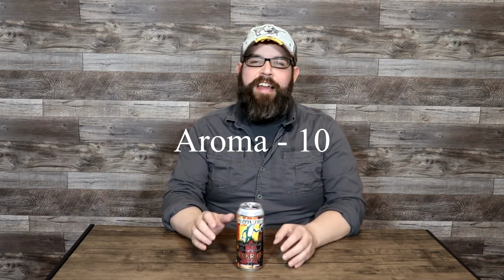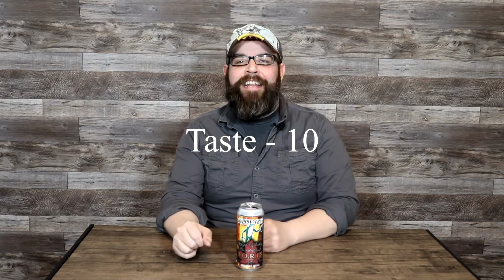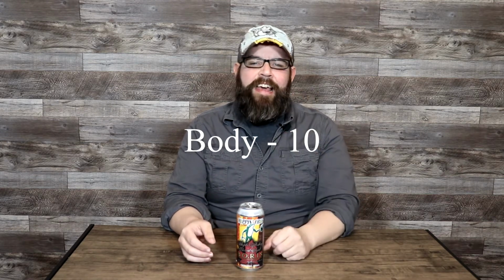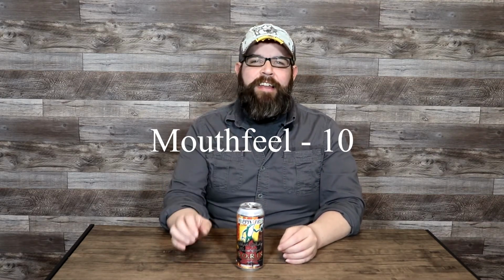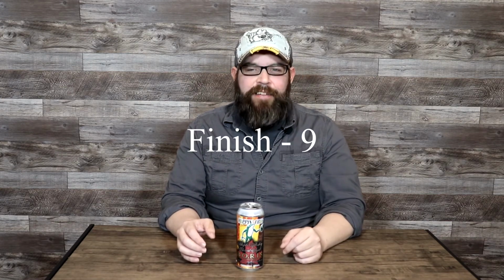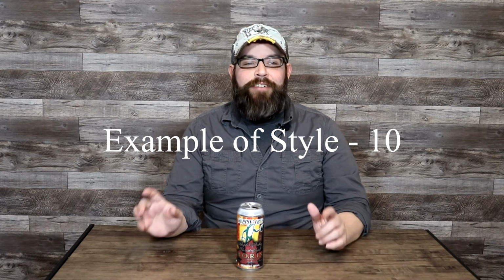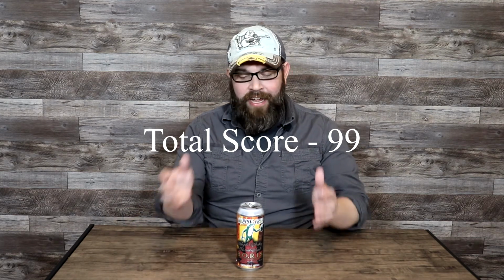Russian Imperial Stout Review - Hoppin Frog: Maple Whiskey Barrel-Aged B.O.R.I.S.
A review of Hoppin Frog Brewery - Maple Whiskey Barrel-Aged B.O.R.I.S. (maple whiskey barrel-aged Russian imperial oatmeal stout). This stout was sourced from Tavour. An in-depth analysis of the beer, and rating on a 100-point scale.